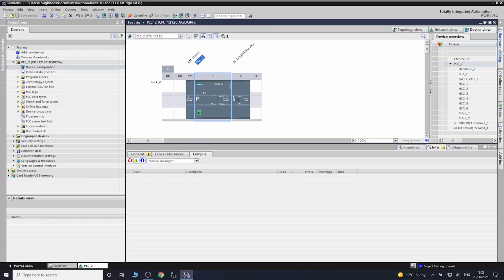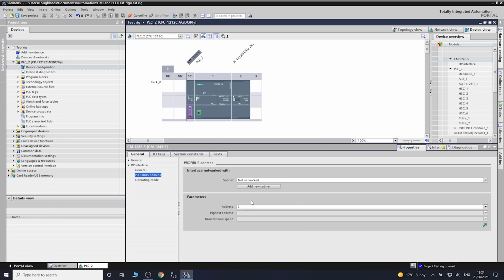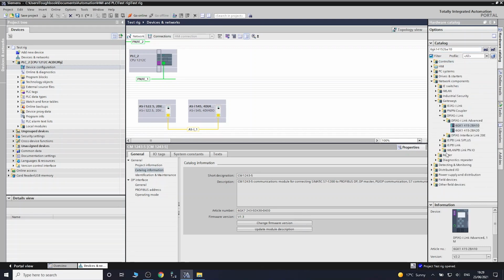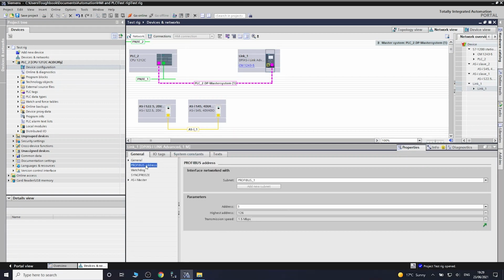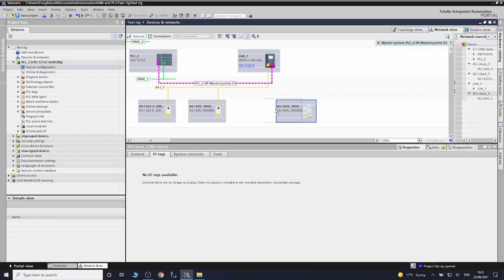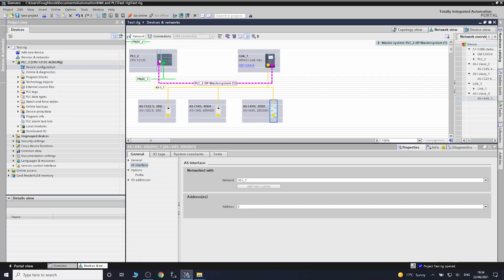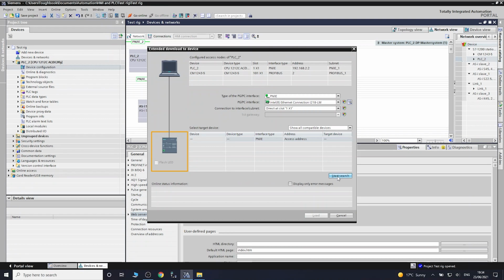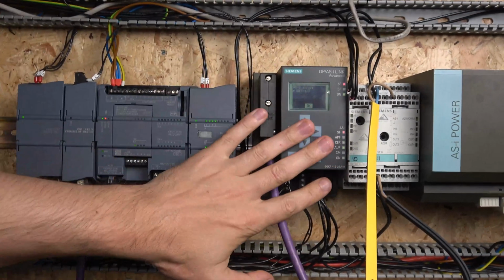Siemens S7-1200 PLC, CM 1243-5 Profibus DP-master set up. English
Siemens S7-1200 PLC, CM 1243-5 Profibus DP-master set up.  For manual, related videos and part numbers please see below.